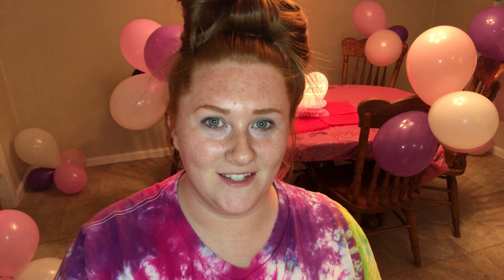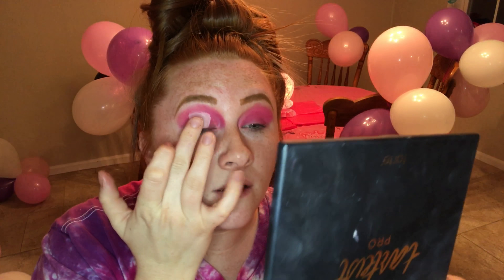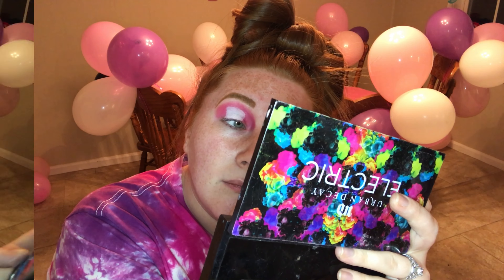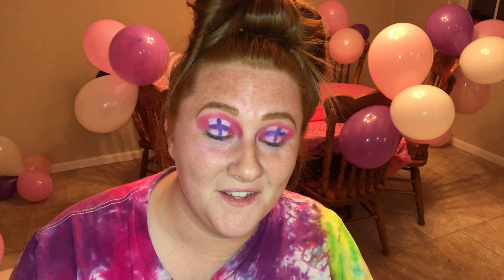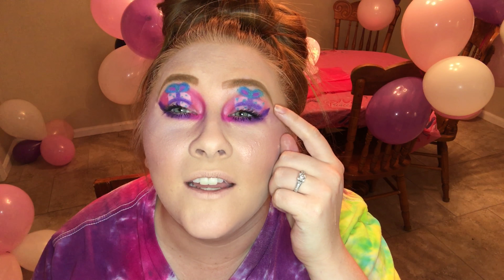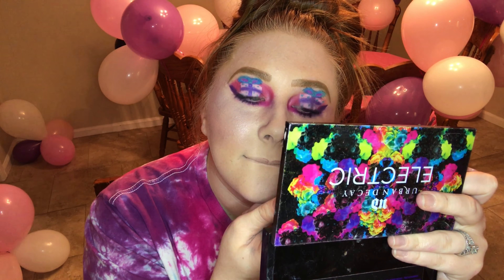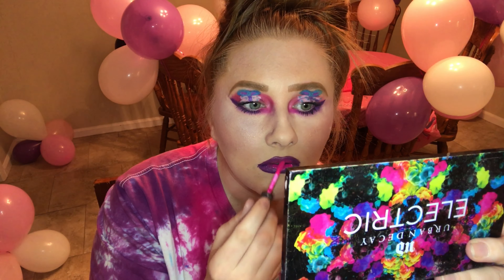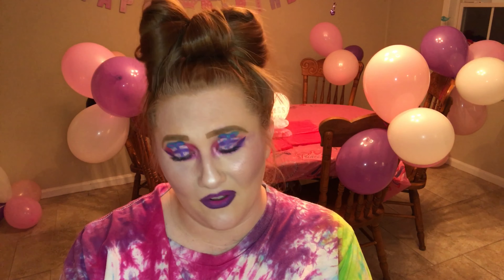Birthday Party | Present | Makeup Tutorial - NaughtyStrawberry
This was inspired by my daughters birthday party!!💖

Wasn't how I wanted it to turn out,but trying is key!😍

Watch in 4K for best quality!!😉

Add me@